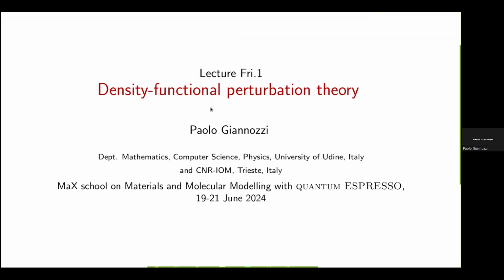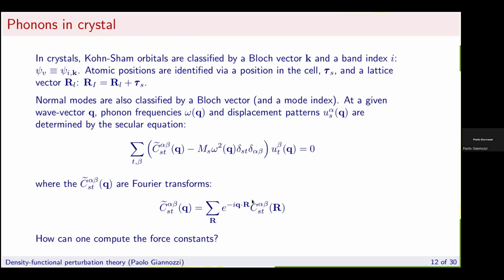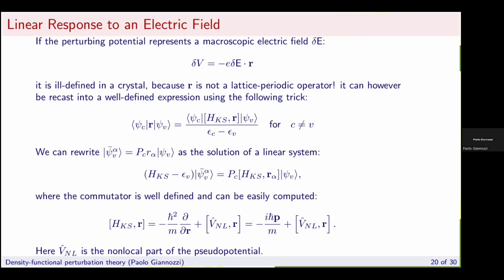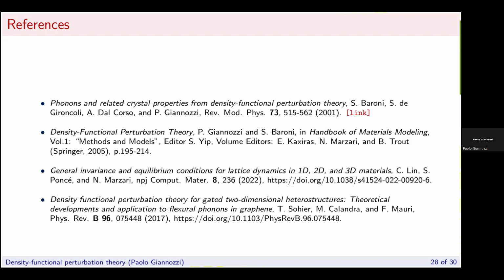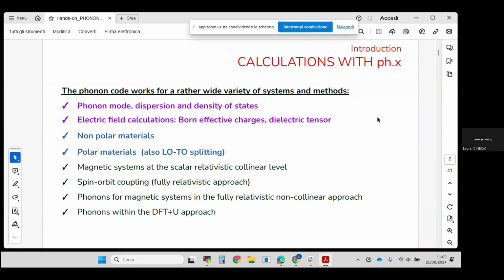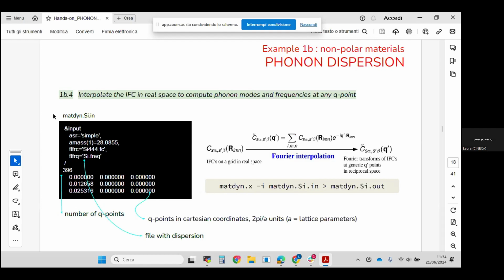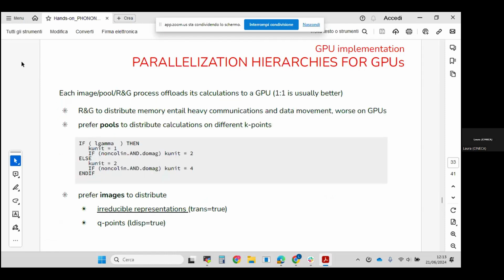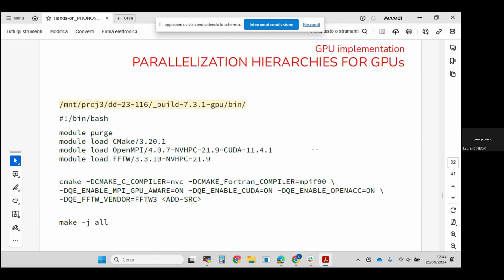MaX school: materials and molecular modelling with QUANTUM ESPRESSO / Day 3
Do you want to learn the main features of the QUANTUM ESPRESSO code and develop practical skills for your research and academic work? The MaX School, which took place on 19–21 June 2024, offered a balanced approach between theoretical knowledge and practical application, aimed at beginners and advanced participants. Distinguished tutors included Paolo Giannozzi, Professor of Condensed Matter Physics at the University of Udine, Italy; Stefano de Gironcoli, Professor of Computational Condensed Matter Physics at the International School for Advanced Studies (SISSA) in Trieste; Pietro Delugas and Oscar Baseggio, both Research Software Engineers at SISSA; Anton Kokalj, Senior Researcher at the Jožef Stefan Institute in Ljubljana, Slovenia; Matic Poberžnik, Postdoctoral Researcher at the Jožef Stefan Institute in Ljubljana, Slovenia; and Laura Bellentani, HPC Scientific Application Engineer at the CINECA Supercomputing Centre.

The recording of the MaX School is divided into three parts, the topics of which can be found here:

*Part 1 – MaX school: materials and molecular modelling with QUANTUM ESPRESSO / Day 1*

➤ Quantum ESPRESSO: overview and basics, Paolo Giannozzi
➤ Hands-on: How to compile QUANTUM ESPRESSO. SCF calculations + post-processing - part 1. XCrySDen, Pwgui, QE-emacs-modes, and PWTK, Oscar Baseggio
➤ Charge densities and potentials. Systems in 0-1-2-3D. Metals vs. insulators. Non-magnetic vs. magnetic systems, Pietro Delugas
➤ Hands-on: SCF calculations + post-processing, Anton Kokalj

*Part 2 – MaX school: materials and molecular modelling with QUANTUM ESPRESSO / Day 2*

➤ Forces, stresses, geometry optimisation, Stefano de Gironcoli
➤ Chasing saddle points: the NEB method, Anton Kokalj
➤ Hands-on:Optimizations, NEB. Automating the workflow, Matic Poberznik
➤ Advanced functionals: higher accuracy (hybrids), strongly correlated materials (DFT+U), weakly bound systems (van der Waals), Stefano de Gironcoli
➤ Hands-on: Functionals, Pietro Delugas

*Part 3 – MaX school: materials and molecular modelling with QUANTUM ESPRESSO / Day 3*

➤ Density-functional perturbation theory: phonons, Paolo Giannozzi
➤ Hands-on: Phonons, Laura Bellentani

This MaX School was organised by the MaX CoE, National Competence Centre in HPC (NCC) Austria, NCC Czechia, NCC Hungary, NCC Poland, NCC Slovakia, and NCC Slovenia.

Stay in touch with the Czech National Competence Centre in HPC so you don't miss any courses: